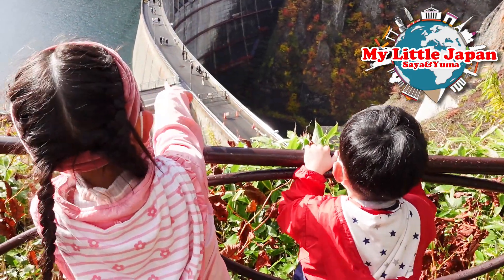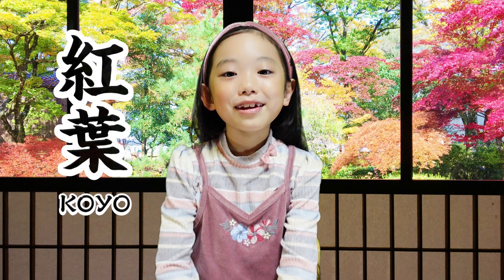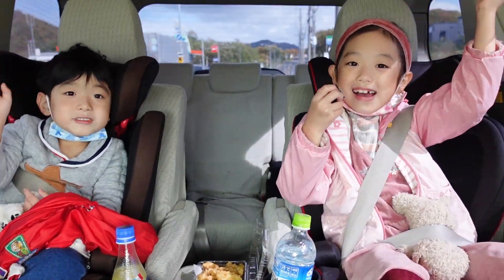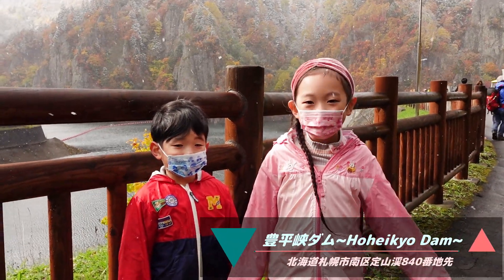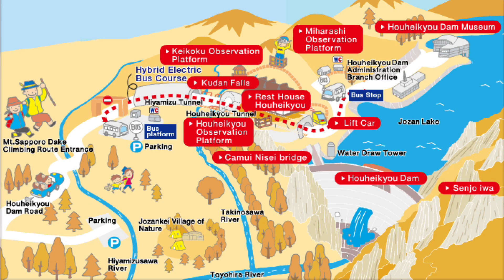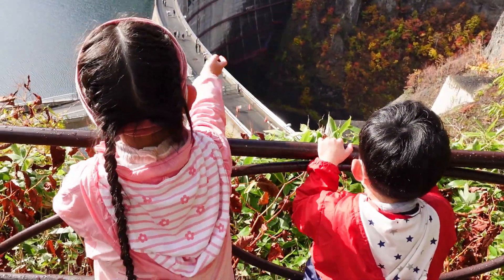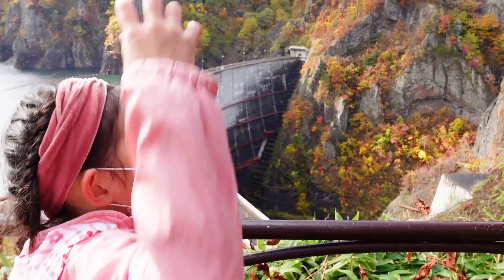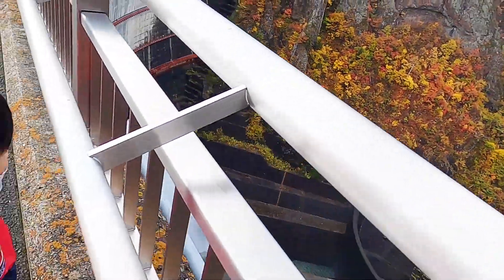【Hoheikyo Dam】The autumn leaves in Japan are so beautiful♡｜【北海道観光】紅葉の名勝地！豊平峡ダムへ紅葉狩り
Welcome to Saya and Yuma's YouTube channel!
Saya and Yuma are sister and brother who were born and raised in Japan.
They will be introducing Japanese culture and sightseeing spots.

北海道で生まれ育った姉弟が
日本の文化や北海道の観光地を紹介していきます！！

英語が全く話せない両親なので
ディズニー英語システムを使って
バイリンガル育児を楽しんでおります(*^^*)